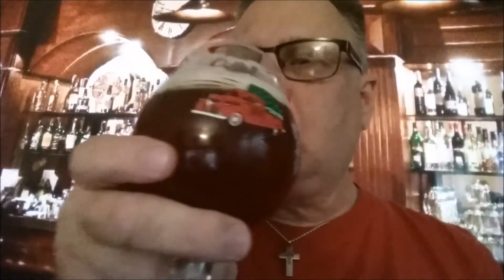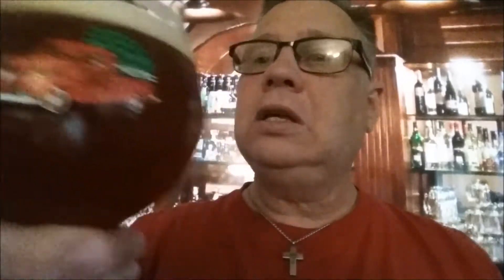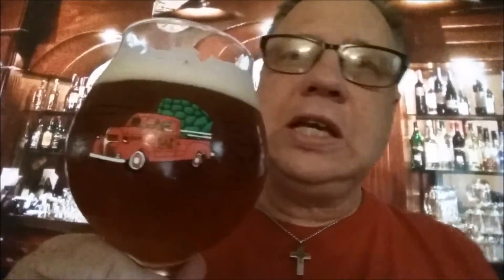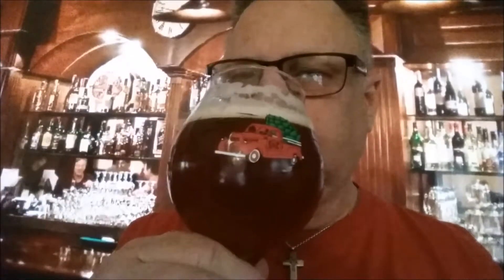Drinkin' With The Beer Whisperer: Piney River Mule Team Imperial IPA!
I am The Beer Whisperer
Prolific Beer Drinker
Purveyor of Wisdom